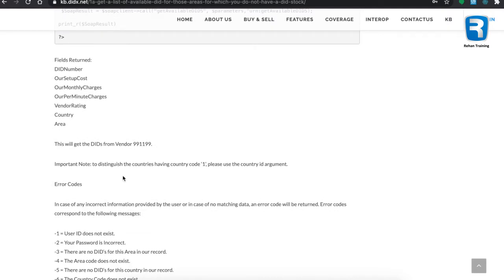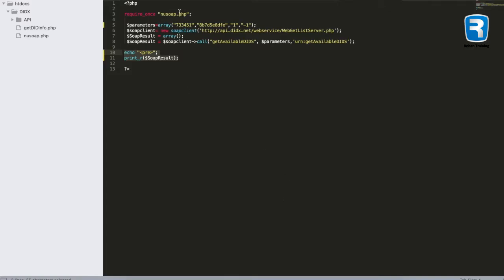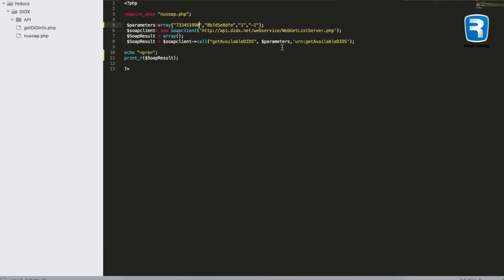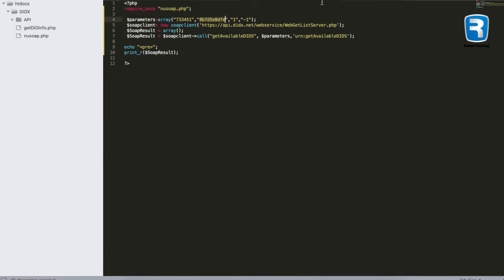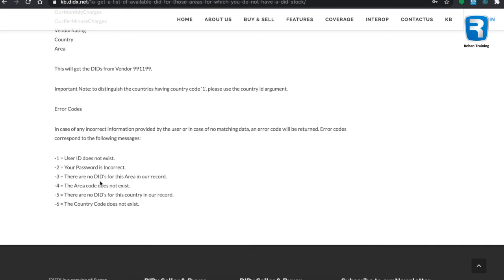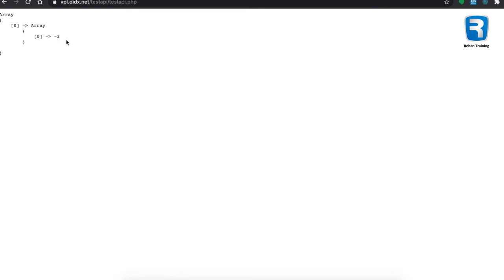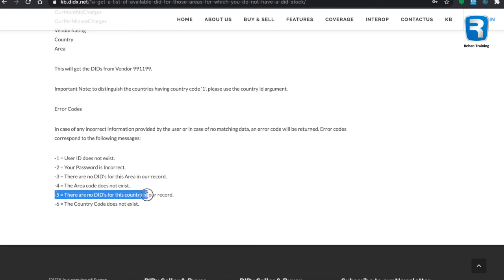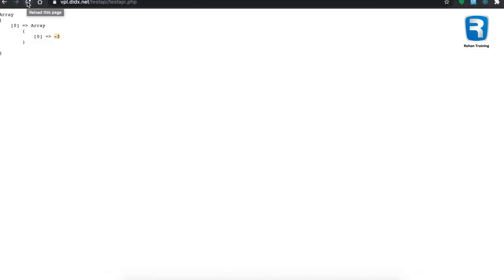Other information on any particular API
An application programming interface (API) is a computing interface that defines interactions Through information hiding, APIs enable modular programming, allowing users to give the developer a function that copies a file from one location to another without Partner: Only specific business partners can use the API.

ایپلی کیشن پروگرامنگ انٹرفیس (API) ایک کمپیوٹنگ انٹرفیس ہے جو تعامل کی وضاحت کرتا ہے معلومات چھپانے کے ذریعے ، APIs ماڈیولر پروگرامنگ کو اہل بناتے ہیں ، جس سے صارفین ڈویلپر کو ایک فنکشن دے سکتے ہیں جو پارٹنر کے بغیر ایک جگہ سے دوسرے مقام پر فائل کاپی کرتا ہے: صرف مخصوص کاروباری شراکت دار ہی استعمال کرسکتے ہیں API۔